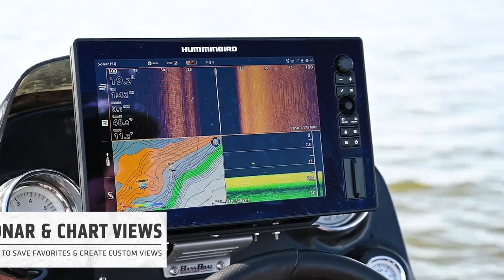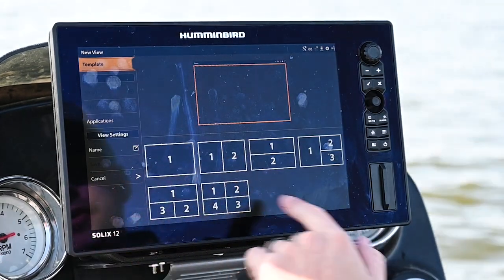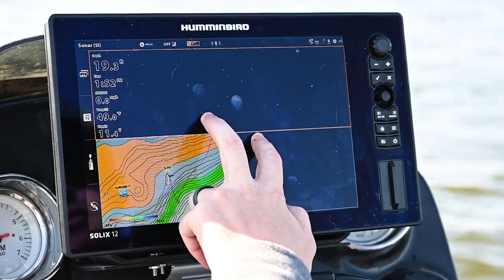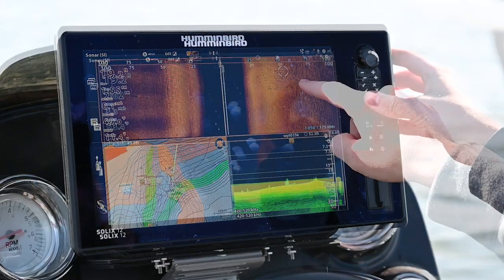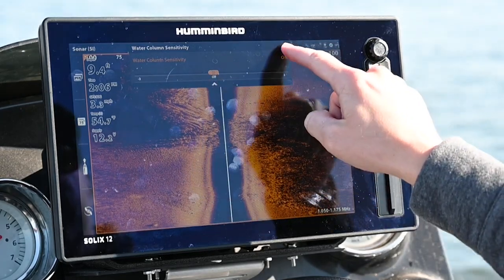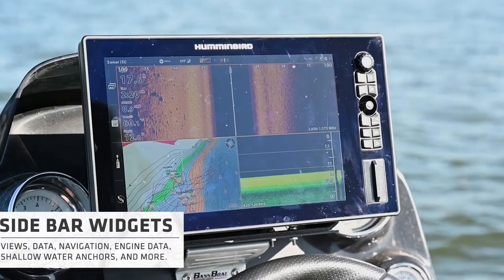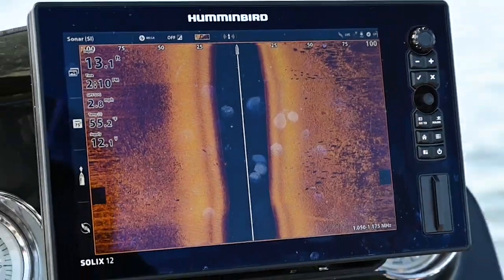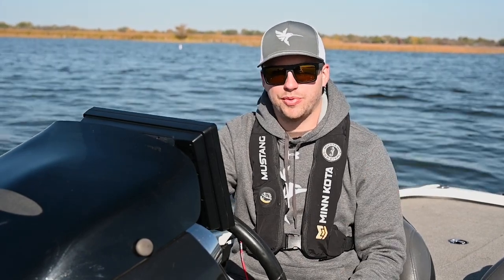Humminbird SOLIX i APEX - Osnovne funkcije koje morate znati.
U ovom videu predstavit ćemo vam neke od osnovnih funkcija za uređaje te neke prečace koje ćete koristiti na dnevnoj bazi. :)